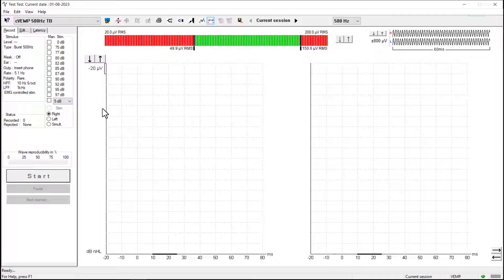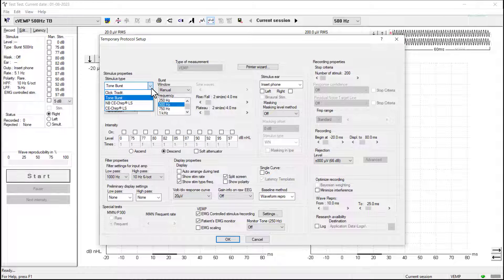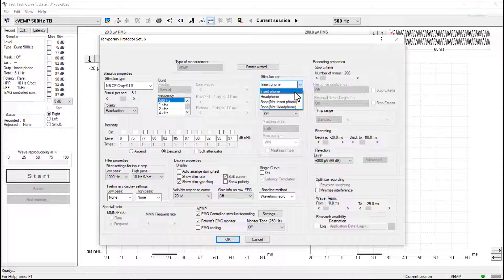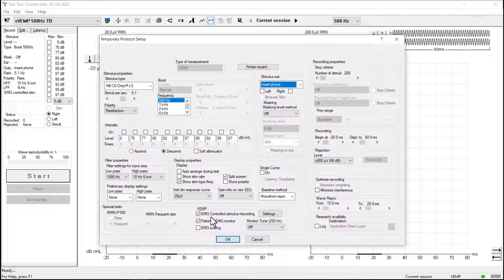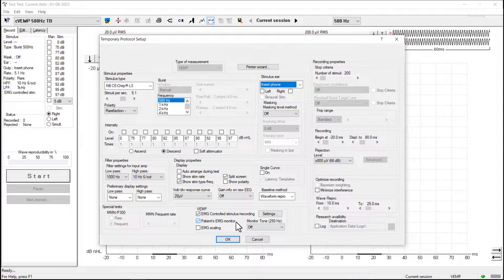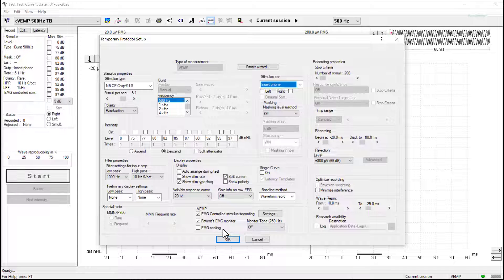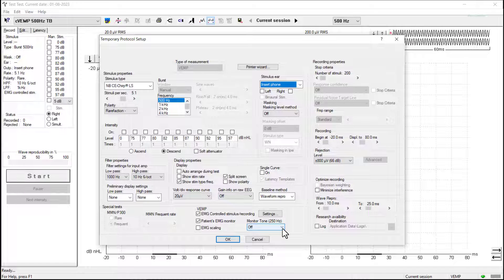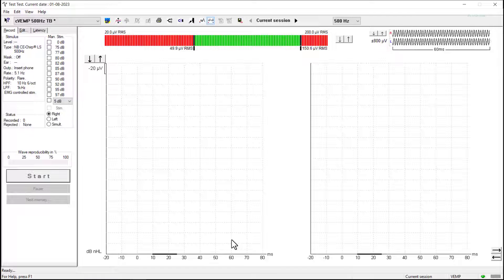Cervical VEMP - Protocol & Parameter Selection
This video guides clinicians on the selection of parameters to record the cervical VEMP.

This video is presented by Amanda Goodhew, International Clinical Trainer from the Interacoustics Academy.

Timestamps:
0:00 Stimulus type
0:40 Transducer type
1:00 EMG-controlled stimulus recording
1:34 EMG monitor
1:57 EMG scaling
2:24 EMG monitor tone